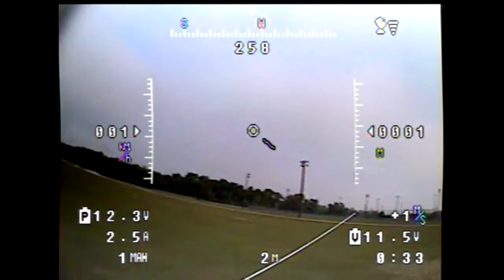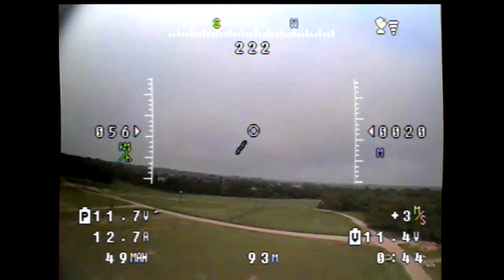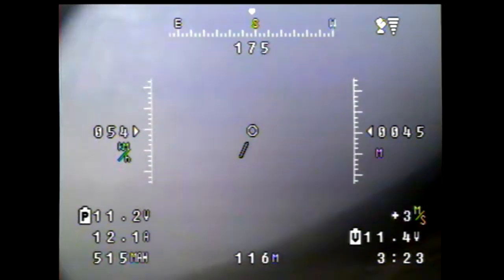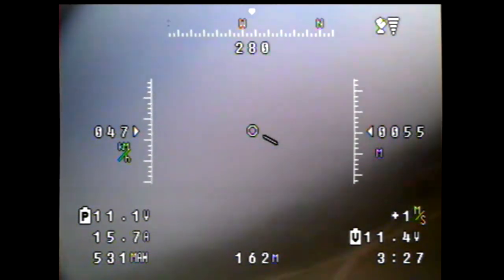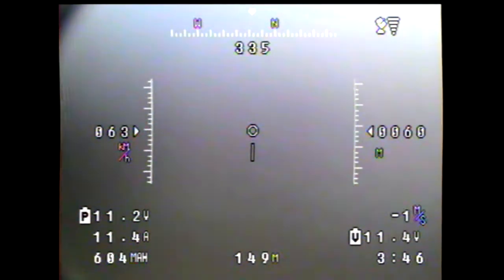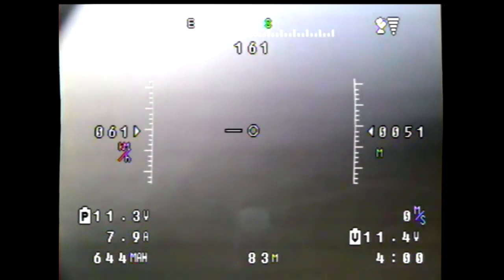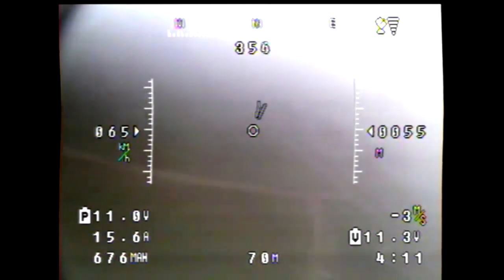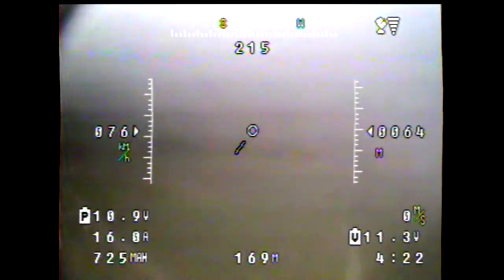Zagnutz FPV Wing #4 - Testing with Autopilot FY31-AP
Got the wing out for some test flights with all of the electronics on board.  FPV system, OSD, and the FY31-AP autopilot system.  Everything went fairly well with the plane, but the weather was not cooperating.  I launched the plane and within 3 minutes, a fog bank rolled in and I had very limited line of sight.  I quickly realized that I have need for a new OSD unit with an artificial horizon.  The Cyclops does not have this feature and normally it's not a problem.  However, from a safety perspective, fog can roll in quickly or an FPV camera can malfunction.  I can see that an artificial horizon could be the difference loosing your aircraft and flying it home safely.